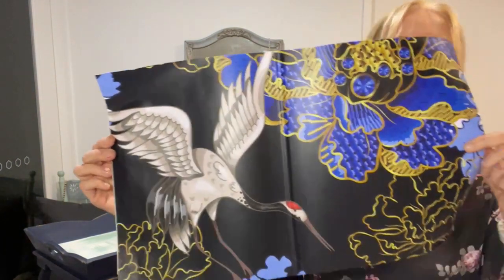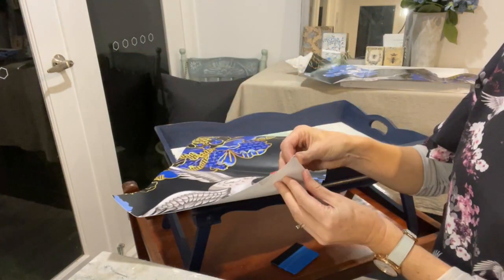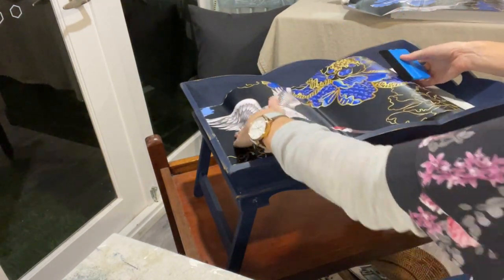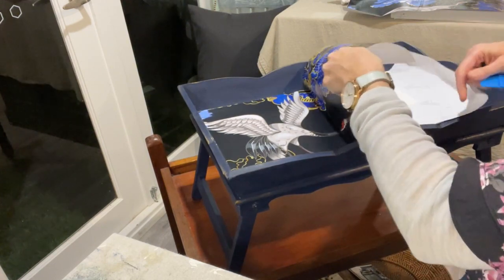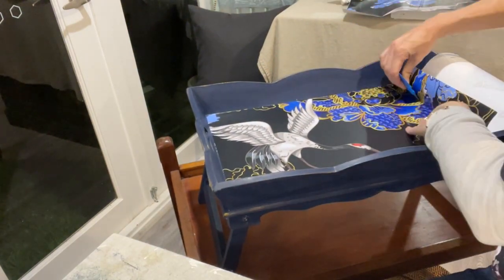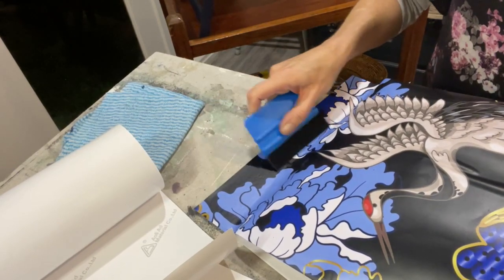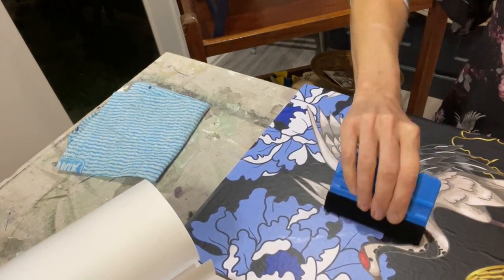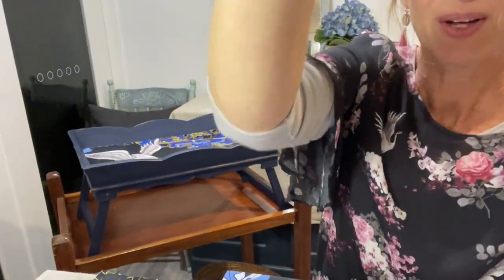Japanese Cranes Tray Table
Watch me apply the gorgeous Japanese Cranes & Indigo Blooms self-adhesive decoupage to transform a tray table into something unique!

You can see all the range of Aussie Decor transfers